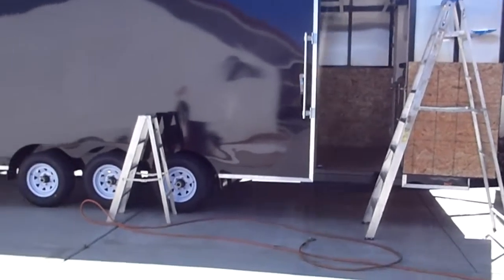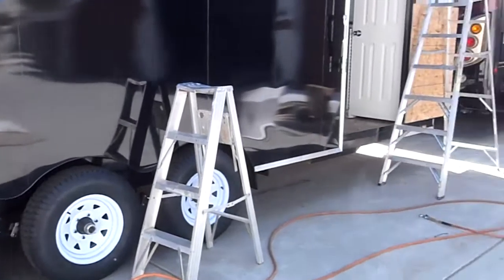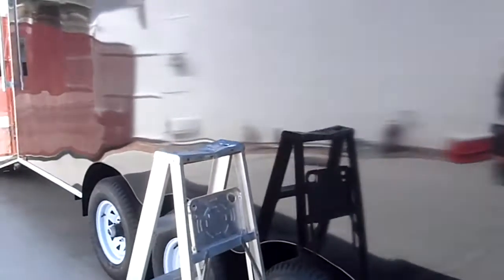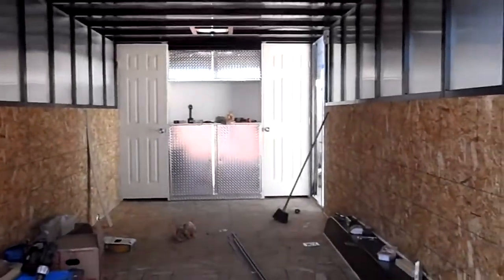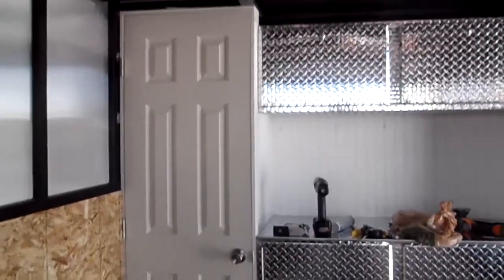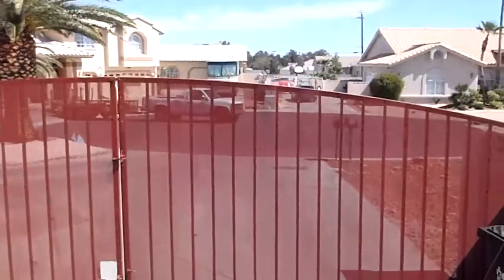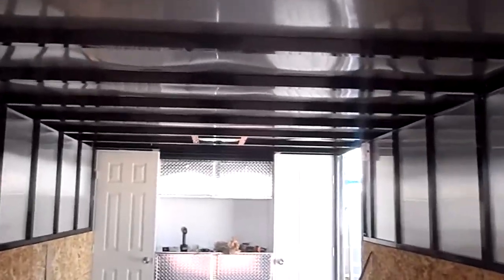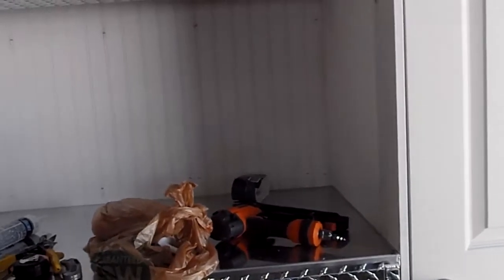2forcefull's triple axel 22'trailer video 002